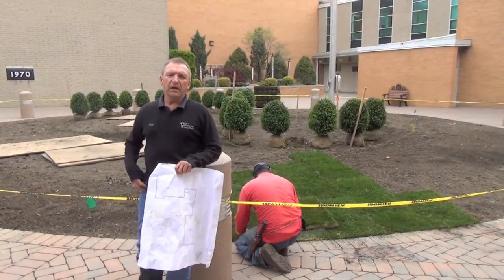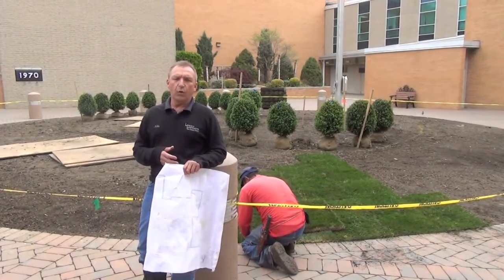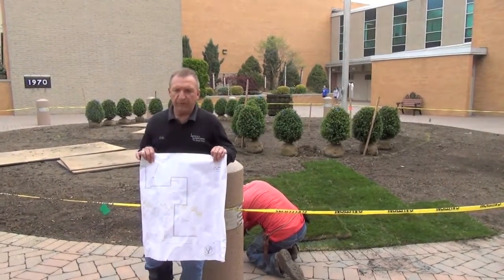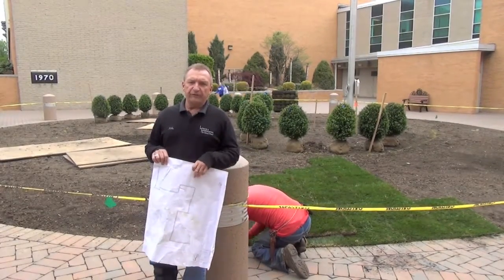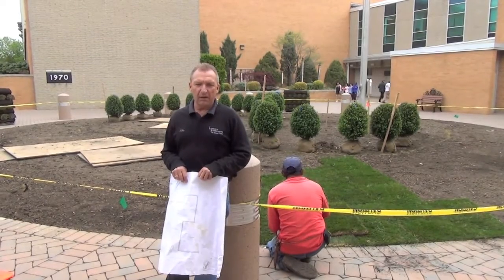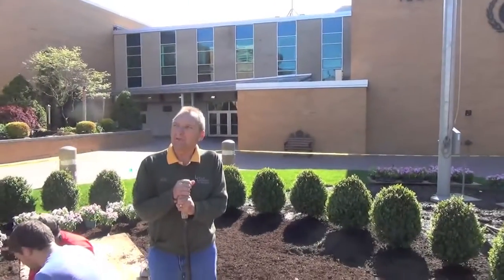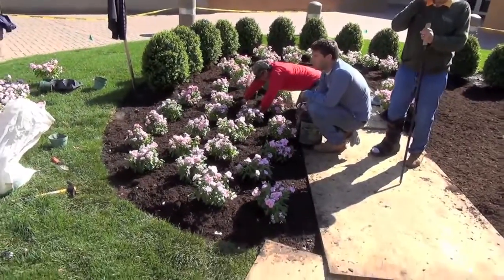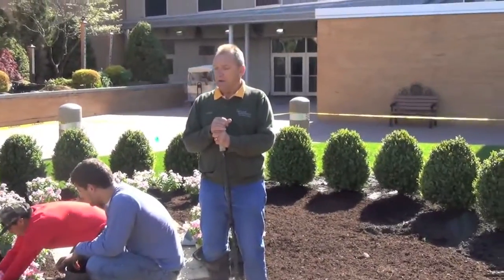Passaic County Technical Institute Design and Build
Beginning phase installing the meditative courtyard at Passaic County Technical Institute. Students and faculty will gather to relax and reflect in the courtyard designed with organic plantings and organic compost.